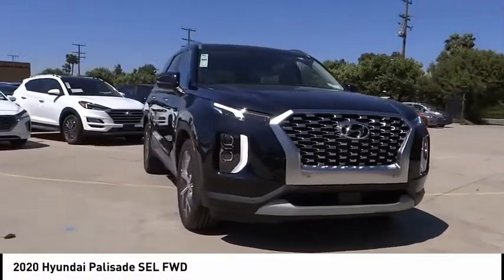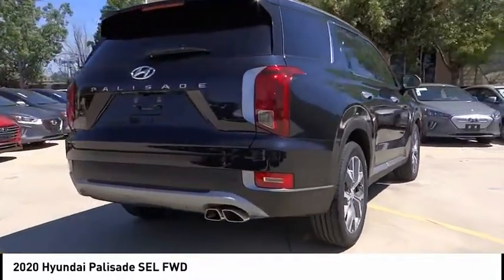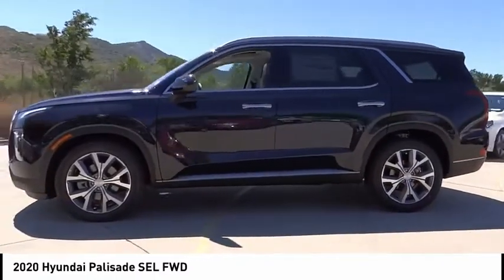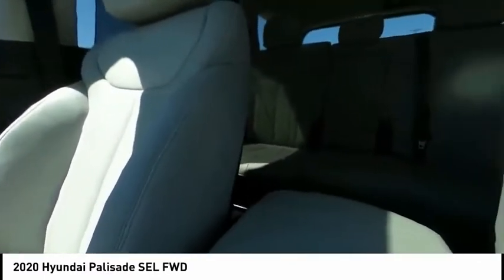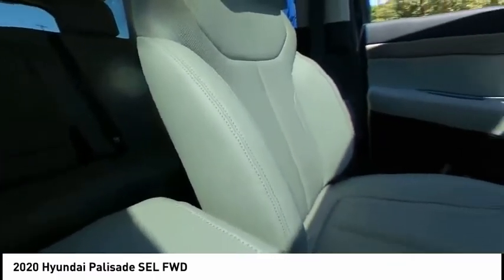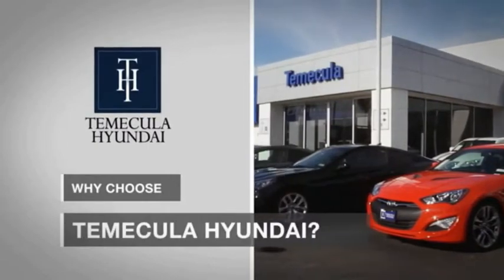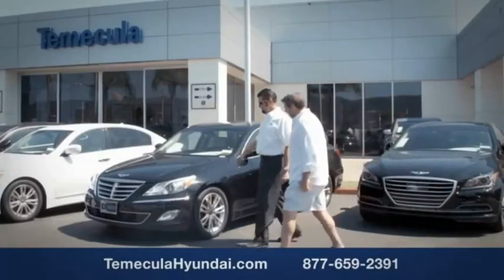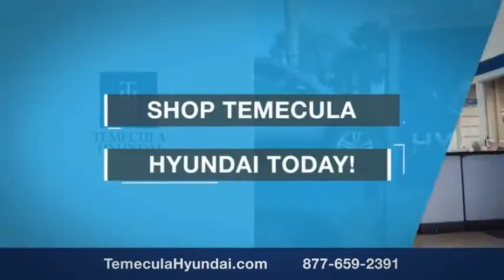2020 Hyundai Palisade TEMECULA MURRIETA MENIFEE HEMET CORONA ESCONDIDO 201125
2020 Hyundai Palisade SEL FWD

Temecula Hyundai
27430 Ynez Rd.

TEMECULA HYUNDAI PROUDLY SERVING TEMECULA, MURRIETA, MENIFEE, HEMET, CORONA, ESCONDIDO, AND SURROUNDING SOUTHERN CALIFORNIA LOCATIONS. THIS BLUE 2020 Hyundai PALISADE IS EQUIPPED WITH A Engine: 3.8L GDI D-CVVT 24-Valve V6 -inc: idle stop and go (ISG), AUTOMATIC TRANSMISSION, AND RECEIVES AN ESTIMATED 19 City/26 Hwy MPG. 2020 Hyundai PALISADE SEL FWD 2020 Hyundai Palisade SEL Moonlight SEL 4D Sport Utility V6 FWD 8-Speed Automatic with SHIFTRONIC 19/26 City/Highway MPG All sale prices exclude leases. All prices plus sales tax, license fees, $85 doc fee and any other government fees. Dealer installed accessories extra. Must finance with Hyundai motor finance using standard rates on approved Tier 1 credit. Awards: * 2020 KBB.com 10 Favorite New-for-2020 Cars * 2020 KBB.com 10 Best SUVs Worth Waiting For This Vehicle is Located at: Temecula Hyundai, 27430 Ynez Road, Temecula, California 92591. Dealer Installed accessories are optional and may be purchased for an additional charge.All prices subject to government fees and taxes, any finance charges, any dealer document preparation charge, and any emission testing charge.While we make every effort to ensure the data listed here is correct, there may be instances where some of the factory rebates, incentives, options or vehicle features may be listed incorrectly as we get data from multiple data sources. PLEASE MAKE SURE to confirm the details of this vehicle (such as what factory rebates you may or may not qualify for) with the dealer to ensure its accuracy. Dealer cannot be held liable for data that is listed incorrectly. Stock #: 201125 | VIN: KM8R44HE1LU152901 | 2020 Hyundai Palisade SEL FWD SECURITY SYSTEM POWER WINDOWS AIR CONDITIONING Temecula Hyundai FOR DRIVERS IN THE GREATER TEMECULA, MURRIETA, MENIFEE, HEMET, CORONA AND ESCONDIDO AREAS, YOUR SOURCE FOR INCREDIBLE HYUNDAI MODELS IS TEMECULA HYUNDAI 27430 YNEZ RD TEMECULA, CA 92591